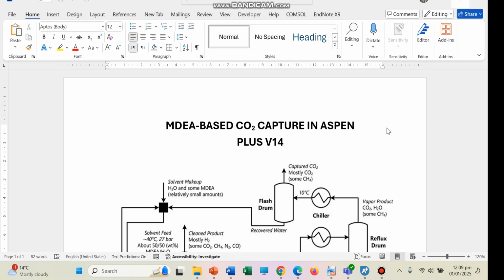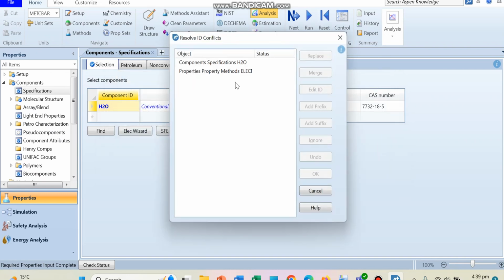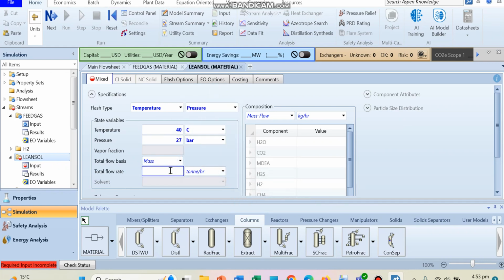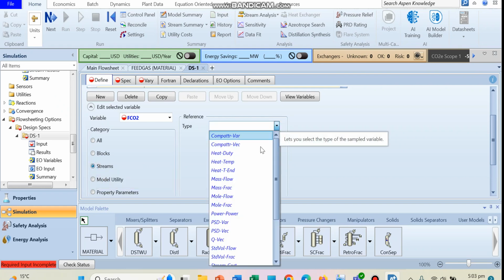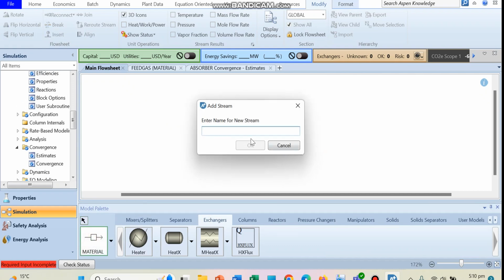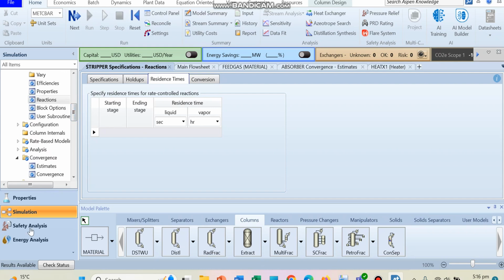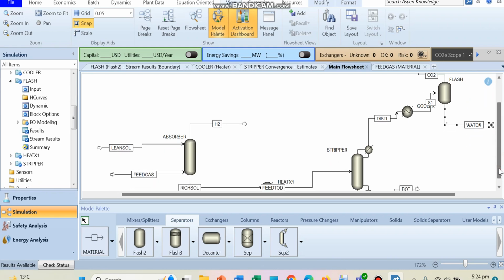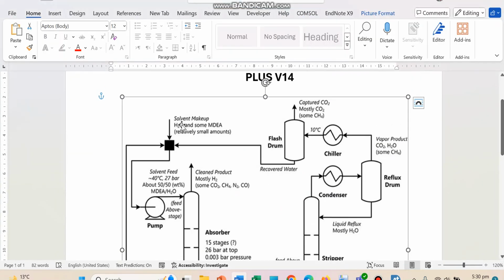CO2 Capture using MDEA in ASPEN Plus V14 Part 1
In this video, we demonstrate the simulation of CO₂ removal from a feed gas using MDEA as a solvent in Aspen Plus. In this part, we focus on modeling the absorption tower, where CO₂ is absorbed into the solvent, and the stripper, where the solvent is regenerated under once through mode.  You will also learn how to converge RadFrac 'the beasty unit operation in Aspen Plus". We have removed the CO2 from H2 and traces of CH4, CO, N2, H2O gaseous mixture. This process is also widely used in gas sweetening and flue gas treatment.
In the 2nd part, we close the loop by recycling the regenerated solvent back into the system.

Source of data: Learn ASPEN Plus in 24 hours by Thomas Adams